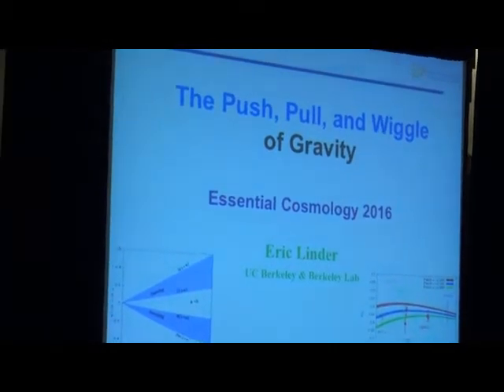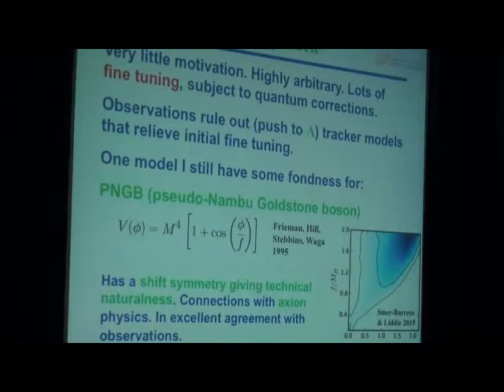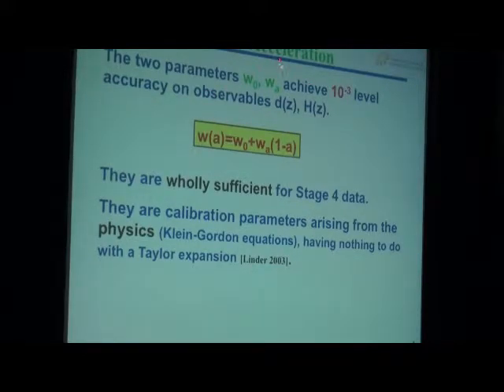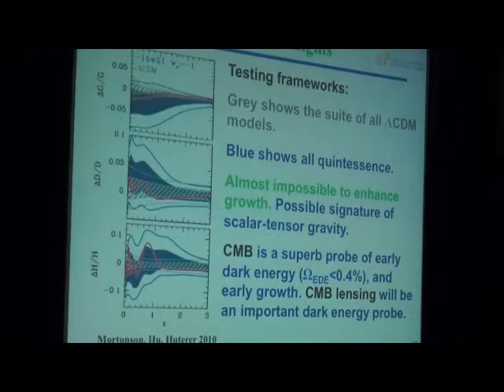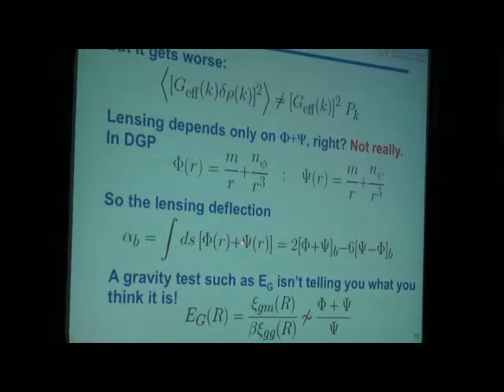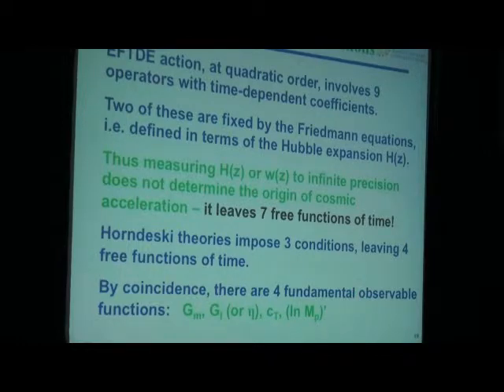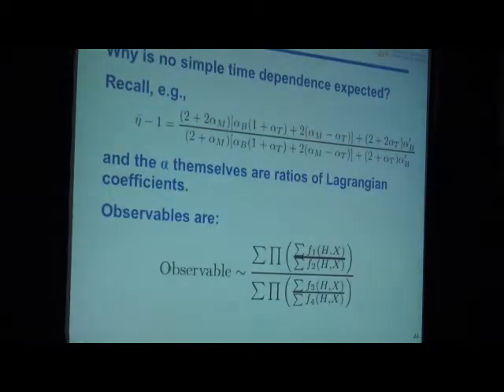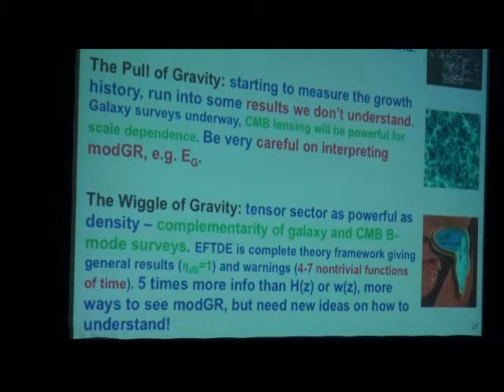Cosmology on the Beach 2016 Eric Linder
The Push, Pull, and Wiggle of Gravity